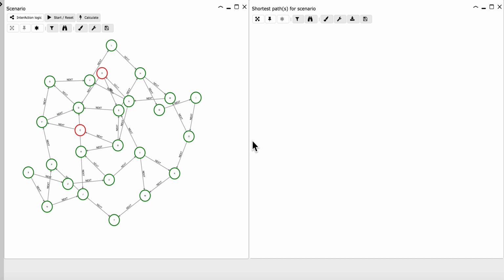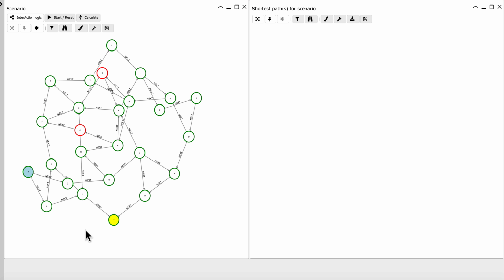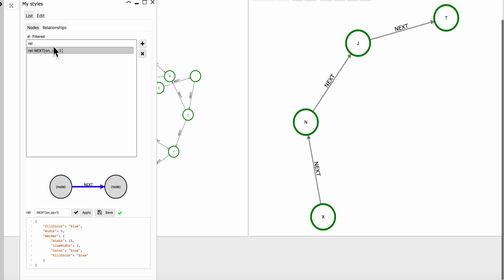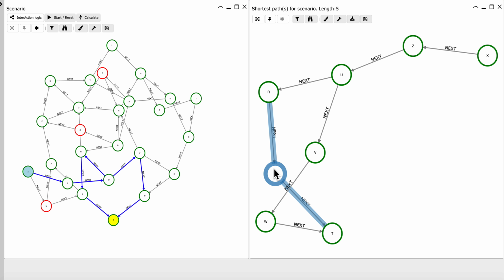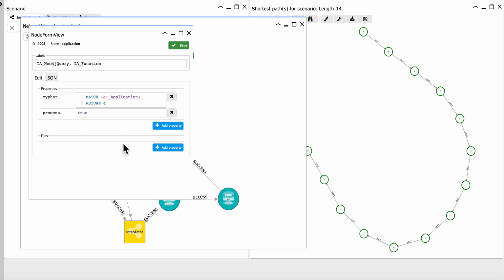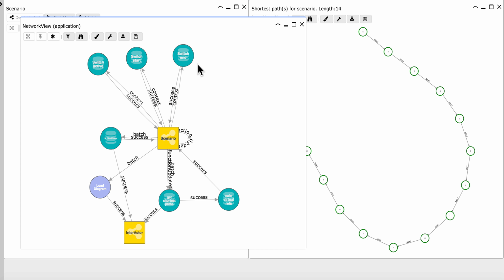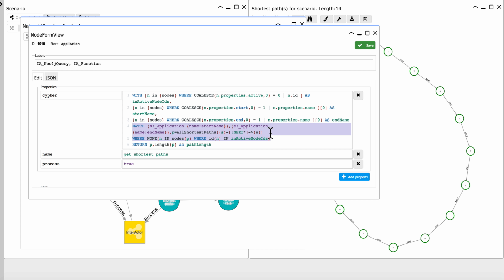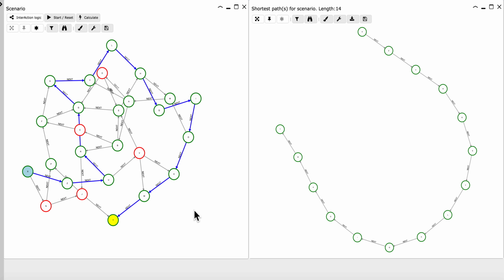ShortestPath analysis with scenarios in a multi-user environment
When you want to investigate the influence of the status of nodes  (e.g. active vs inactive) on the shortest path in a multi-user environment, you cannot save the status settings to the graph store, because  that would immediately impact the scenarios tested by other users.
With Graphileon InterActor, you can set your start/end nodes, as well as the node status in a NetworkView that runs in the browser. InterActor can  'read' from the NetworkView and use that information as parameters for the shortest path analysis.
This way, multiple users can run different scenarios simultaneously,  without writing anything to the graph store.